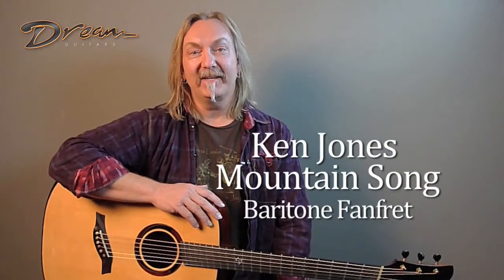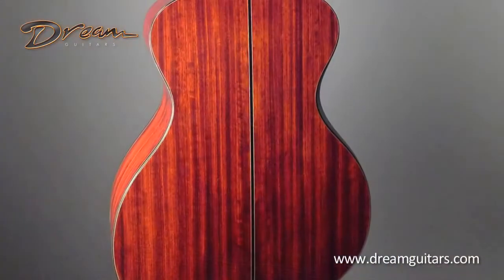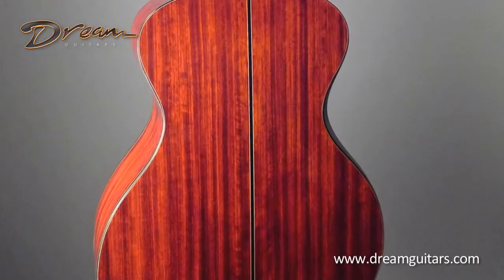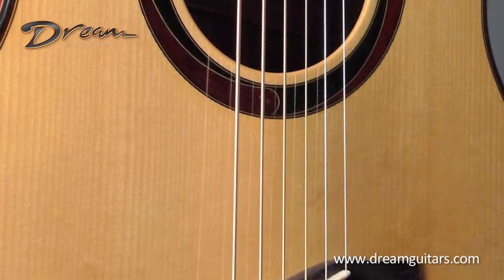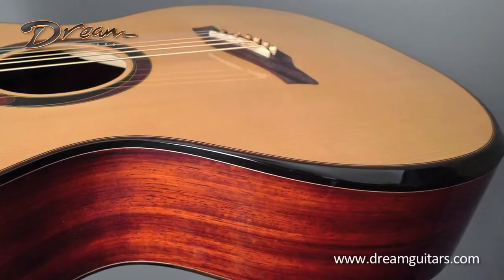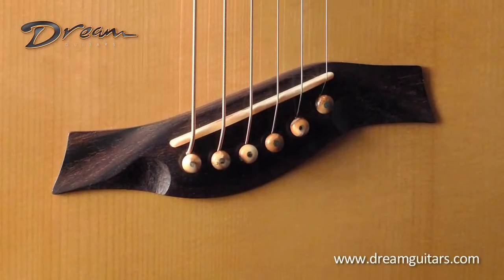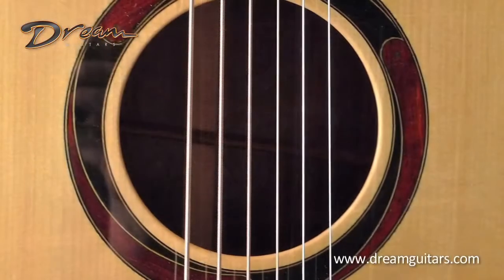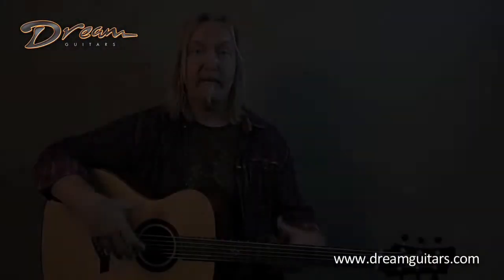Mountain Song Baritone Fan Fret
Dream Guitars owner Paul Heumiller plays and discusses the features and design of his brand new Mountain Song Baritone Fan Fret guitar, built by luthier Ken Jones.